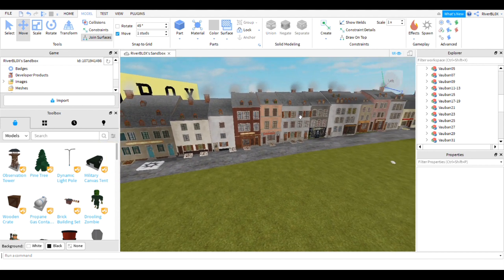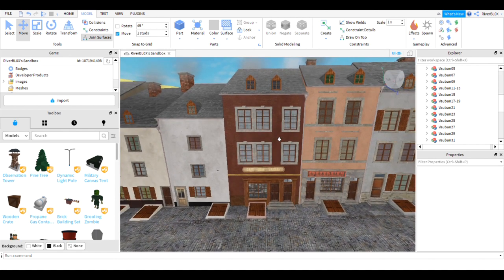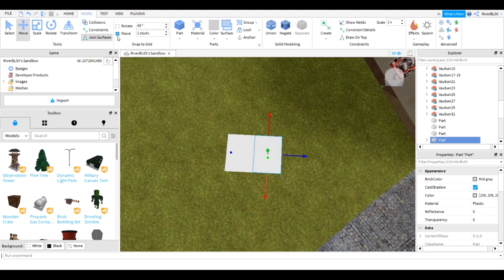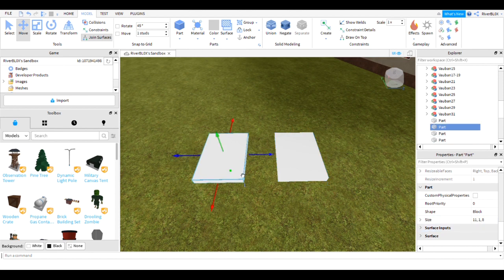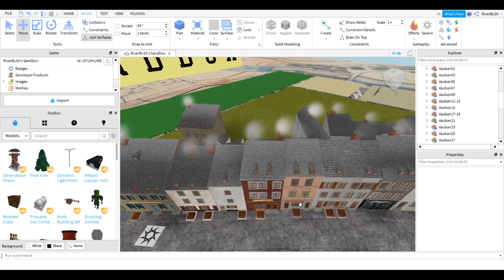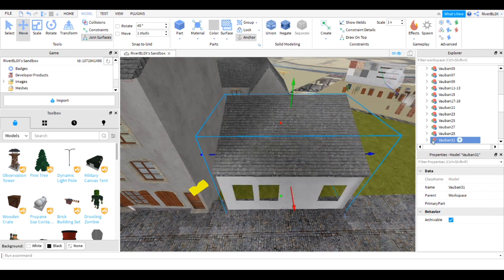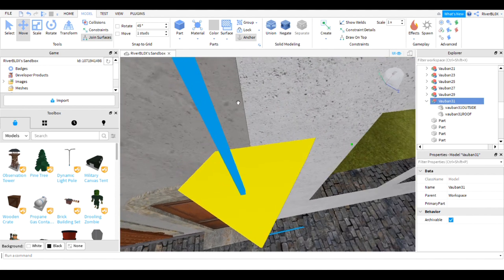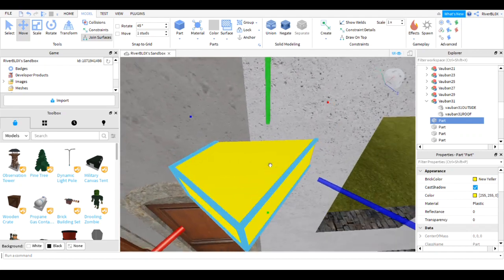Building Alignment (Roblox 1867)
Getting two cuboids to lay exactly side by side in Roblox is fairly easy.

~ You could use 'snap to grid'
~ You could turn 'collisions' on
~ You could do some simple mathematics with the coordinates and size of the objects.

However, all of the buildings (and most of their constituent parts) in the Roblox 1867 game are made from mesh. It can be very difficult to get two adjacent parts to lay exactly parallel to each other and get them to lay in perfect alignment. In this video, I talk about one technique that I use, to assist me in doing this, so that the alignment is as good as I can get. If you know of a more efficient way of laying two mesh objects side-by-side, please do let me know!

If you want to visit the 1867 game, just click on the following Roblox

(I've used the word 'rez' several times in my narrative. I think that this is a game-specific word, from the world of Second Life, that many listeners may be unfamiliar with. To 'rez' means to place an item within a virtual word.)